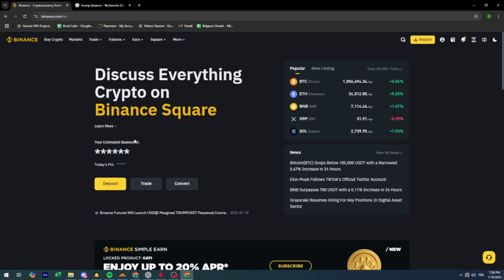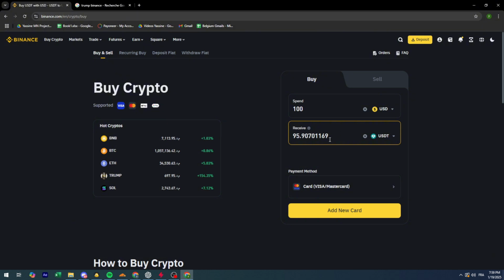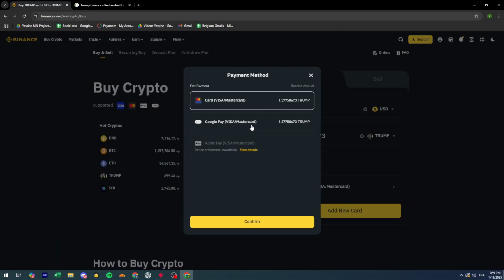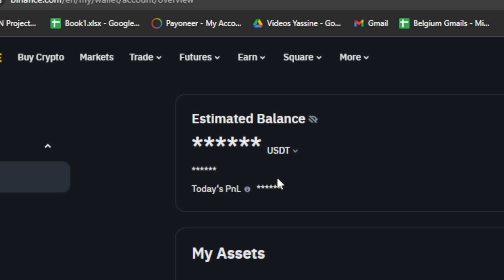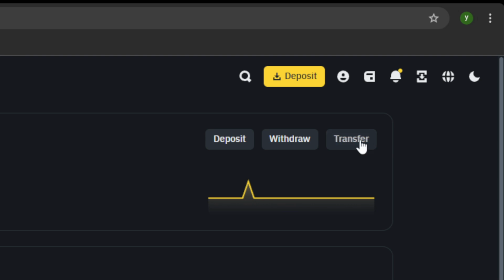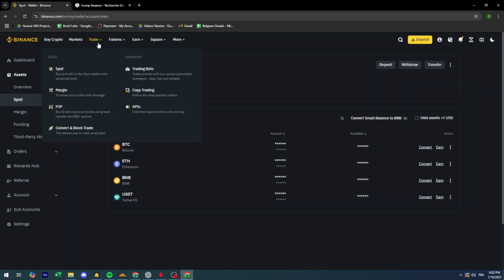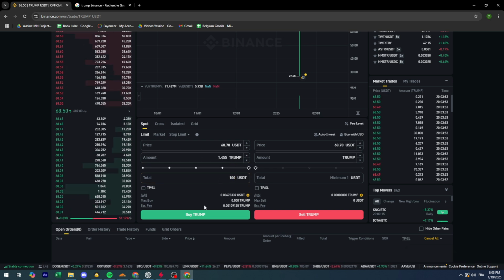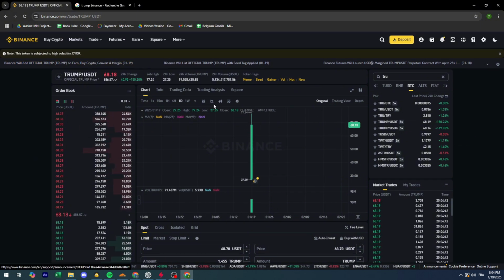How To Buy Trump Coin $TRUMP on Binance 2025! (Full Tutorial)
Today we talk about how to buy trump coin $trump on binance,trump coin,crypto,crypto news,trump crypto